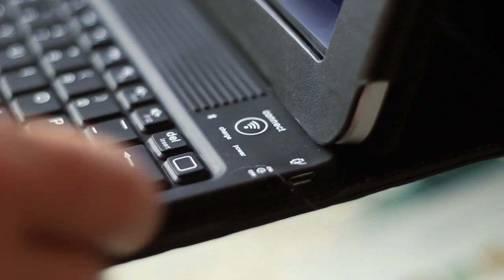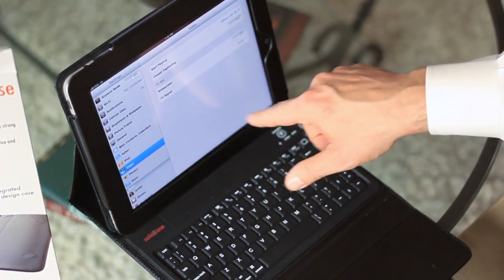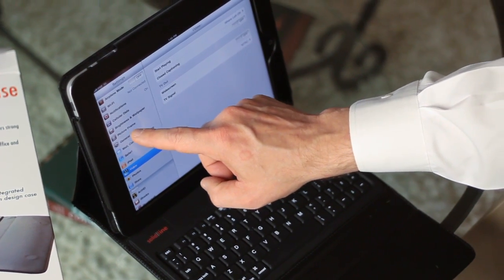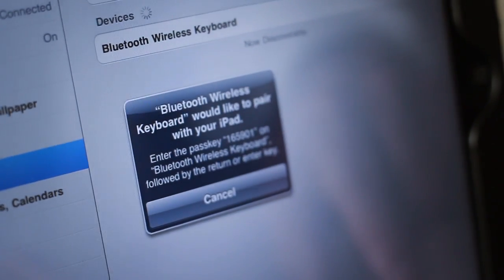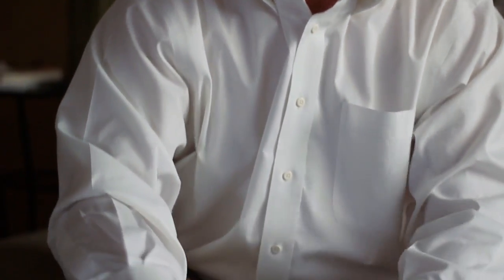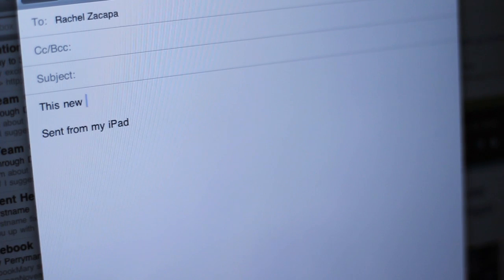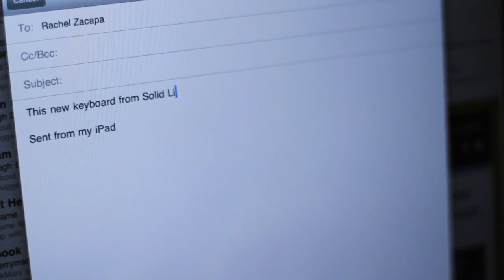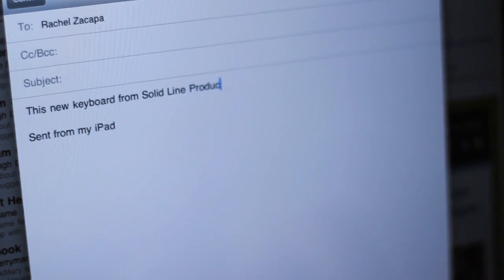SolidLineProducts-3.m4v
Get the facts about setting up and using the new iPad Case With Integrated Keyboard from Solid Line Products (SolidLineProducts.com). Is a case with an integrated keyboard for your iPad right for you?